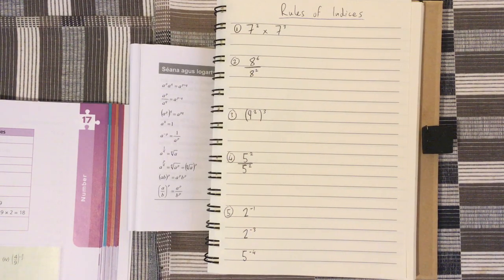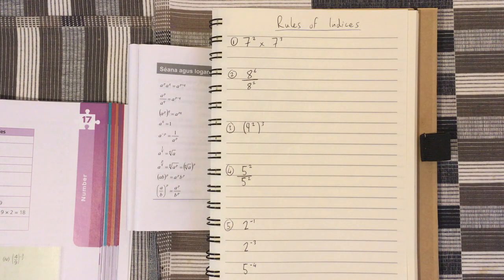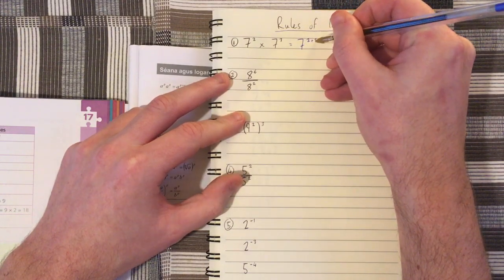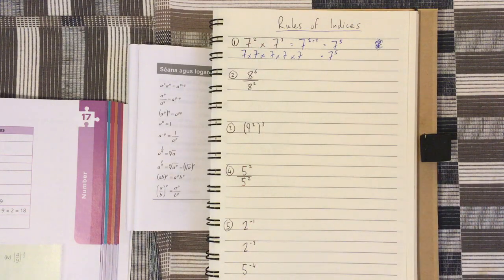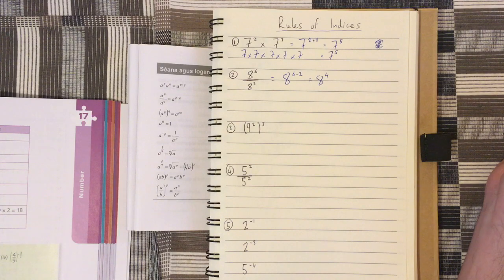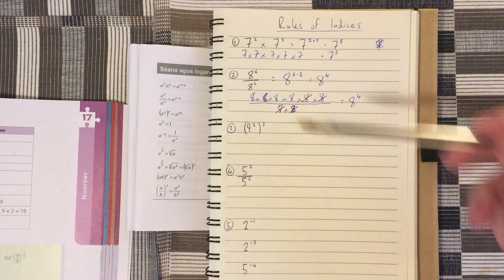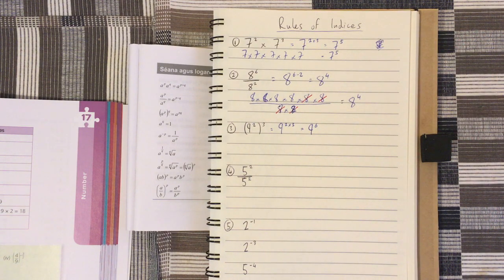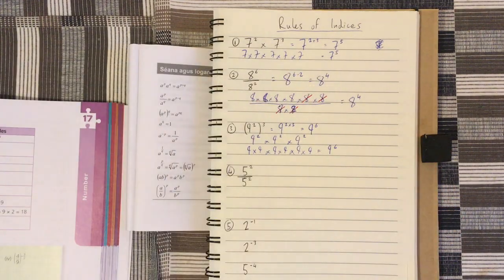Rules of Indices